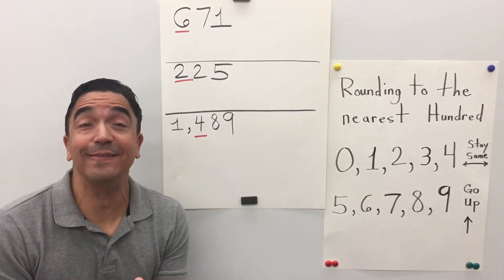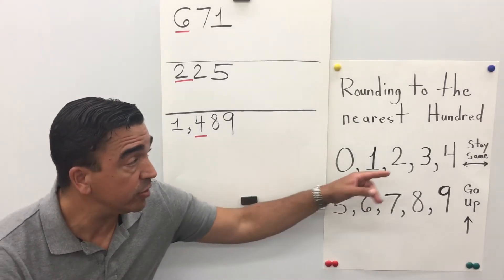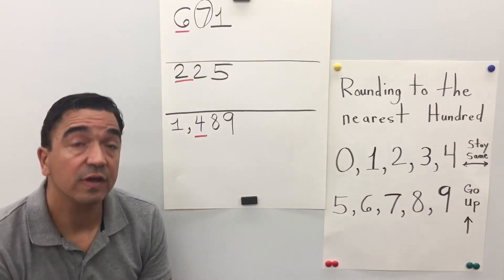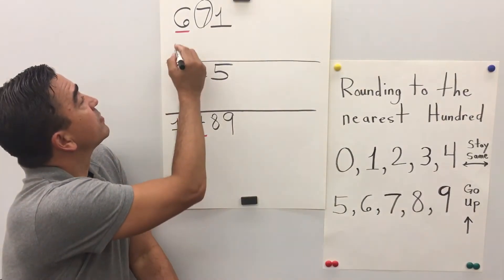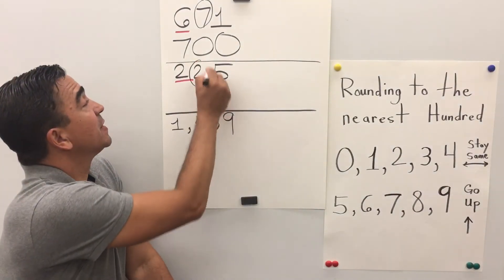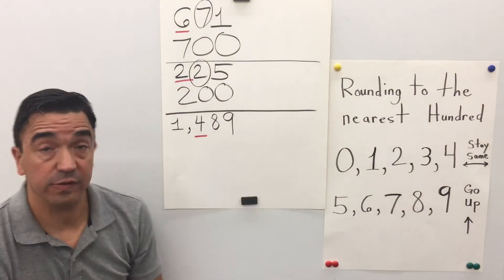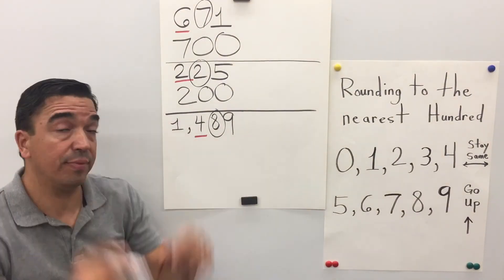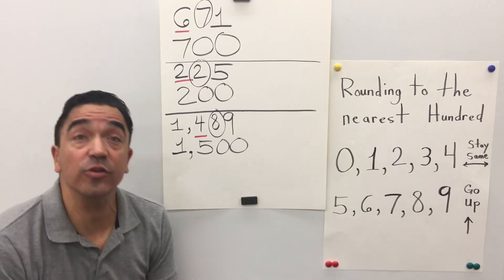Rounding to the Nearest Hundred / My Growing Brain